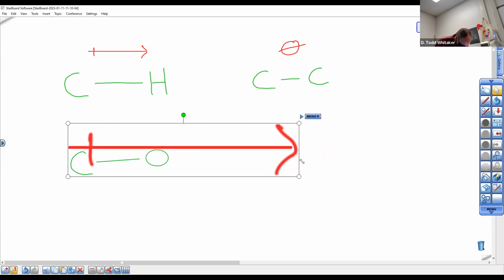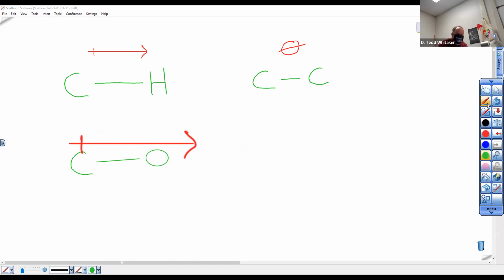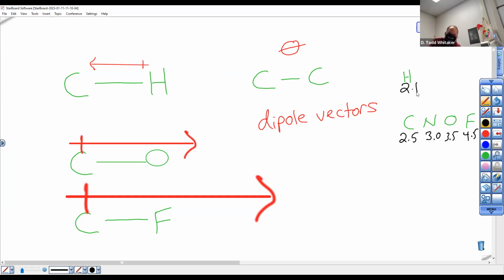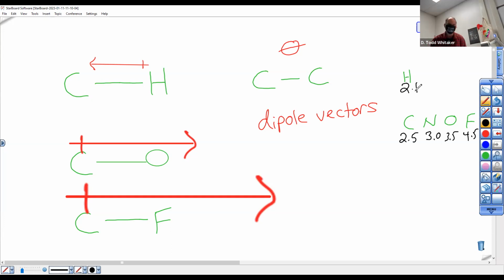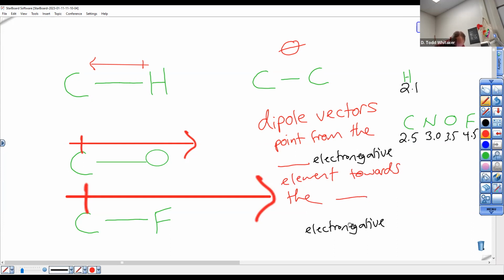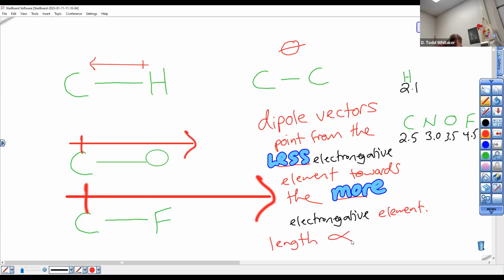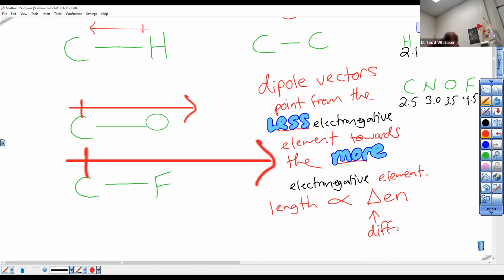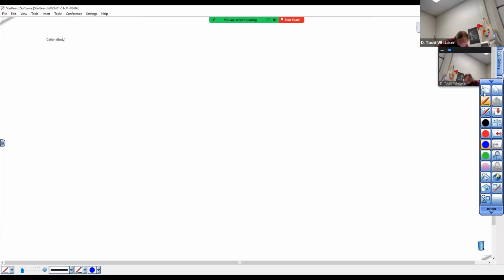c241w23L2Act1 Dipole Vectors and molecular polarity technical issues at 8min 40sec